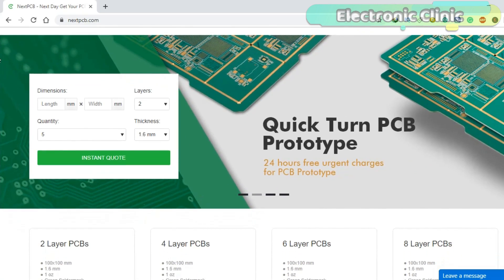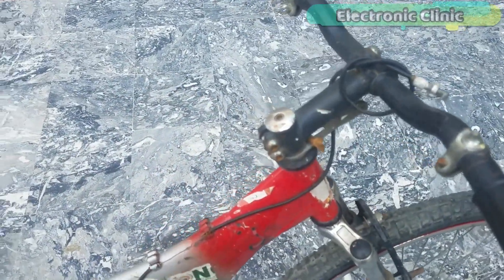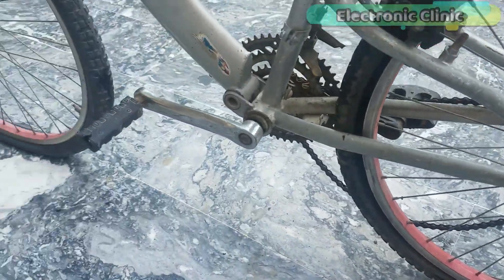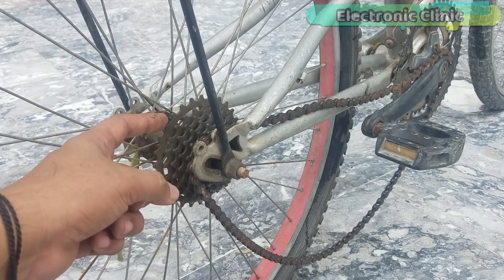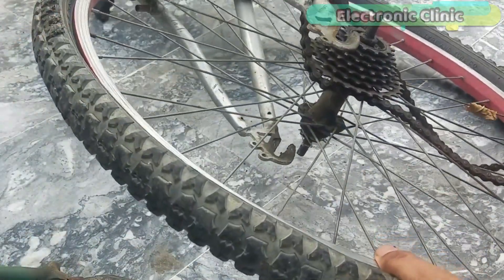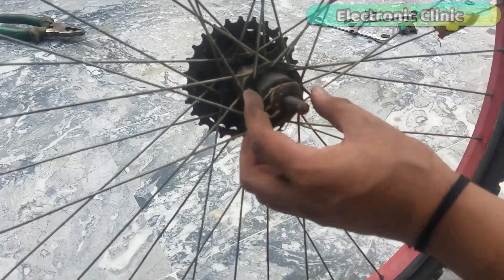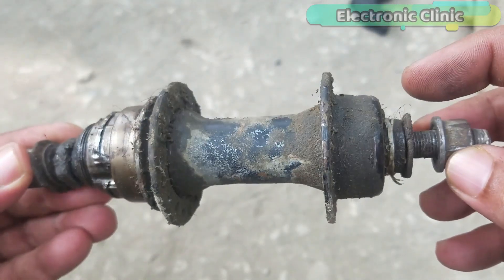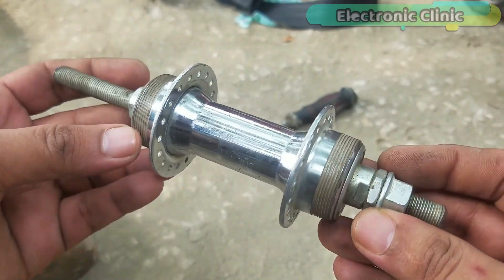How to make Electric Bike – DIY best Hybrid E Bike Making Part1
NextPCB was founded in 2004 and has since established itself as a one-stop PCB manufacturing and assembly factory for prototype quantities as well as small-volume to big-volume production.
We deal with the whole process including sourcing all the components, PCB manufacturing, PCB assembly, testing, and final shipment.

In today’s episode, you will learn how to make a low-cost Hybrid Electric Bike from an old bicycle… In this video, you are going to learn a lot of things and at the end, you will be able to convert any old or new bicycle into an Amazing Hybrid Electric Bike… As you can see this bicycle has no brakes, no stand and the tires are completely flat. We will also make our own E-Bike motor controller to further reduce the price.

In the next video, we will make our own HIGH Ampere Electric Bike Motor Controller. I will completely explain the circuit diagram and PCB. I will also explain the Arduino programming which will be used to control the speed of the Electric Bike Motor.

500 Watt 24v Electric bike Motor:

Double sprocket Gear wheel Hub:

12v 12AH Rechargeable Battery:

E-Bike kit:

MC33151 MOSFETs driver:

80NF70 Mosfets:

PCB screw Terminal block connector:

Arduino Uno

Arduino Nano

LM7805 Voltage Regulator:

470uf capacitor:

330-ohm resistor:

DC Female Power Jack:

Female Headers:

Male Headers:

Other Must-Have Tools and Components:
Arduino Uno, Nano, Mega, Micro "All types of Arduino Boards":

Top Arduino Sensors:

Top Oscilloscopes

Variable Supply:

Digital Multimeter:

Top Portable drill machines:

Jumper Wires:

3D printers:

CNC Machines:

Electronics Accessories:

Hardware Tools:

Arduino
Raspberry PI
image processing
esp8266 projects
Nodemcu projects
robotics

Project Related Tags:
DIY electric bike
DIY e-bike
DIY homemade electric bike
DIY homemade e-bike
hybrid electric bike
hybrid e-bike
how to make a hybrid electric bike
how to make a hybrid e-bike
low-cost e-bike
low-cost electric bike
how to convert old bicycle into an electric bike
how to convert an old bicycle into an e-bike
500-watt 48V Electric bike motor
Homemade electric bike
Homemade e-bike
build a powerful electric bicycle at home
how to change the wheel hub for electric bike